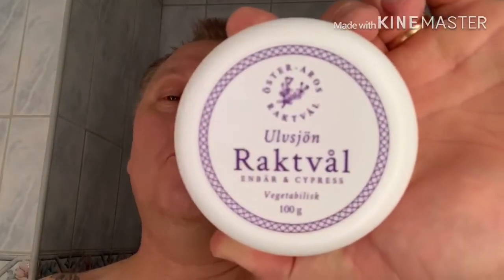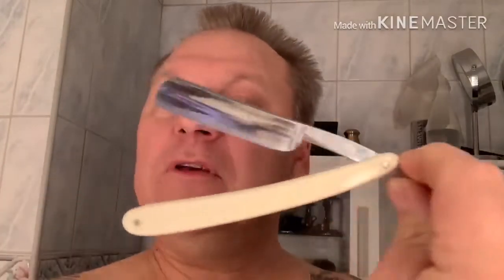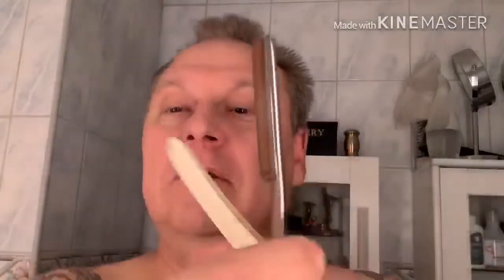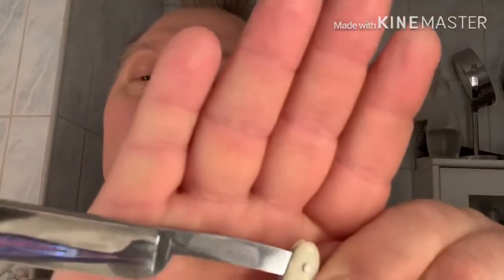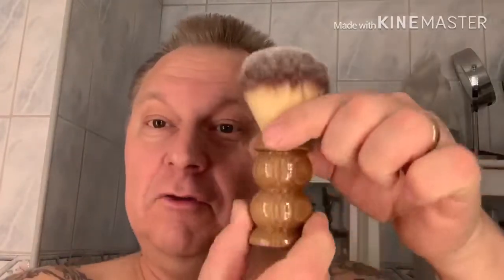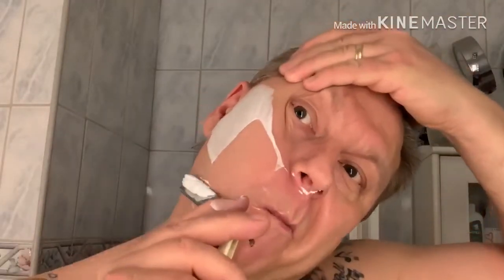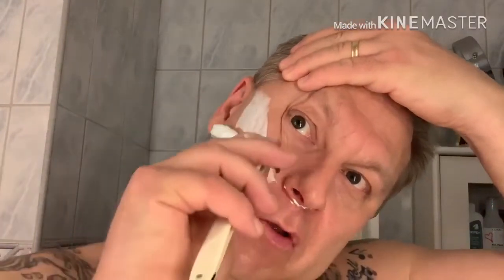🇸🇪🇸🇪🇸🇪 Våtrakning Sverige 🇸🇪🇸🇪🇸🇪 🤘😃🤘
SOTD
Soap: Öster-Aros Raktvål Ulvsjön juniper & cypress
Brush: Two balls brush 24mm synthetic
Razor: SSA Eskilstuna
Pos: HEGA Upsala